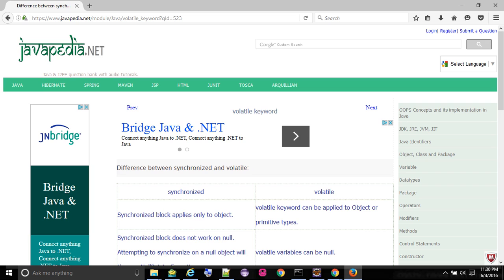Difference between synchronized and volatile: - javapedia.net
Difference between synchronized and volatile:
- javapedia.net